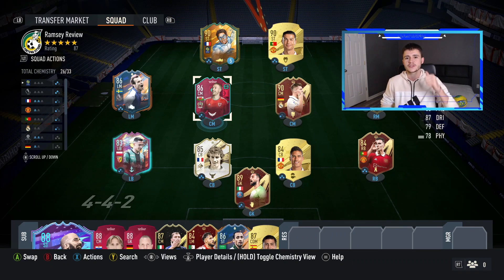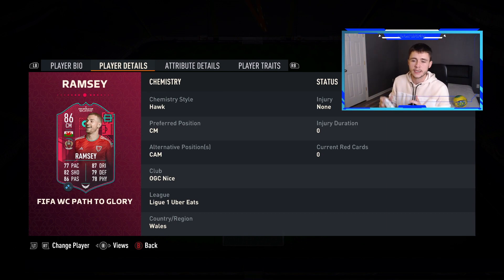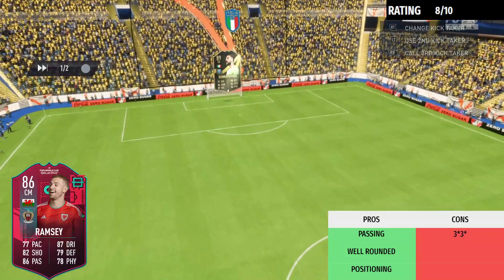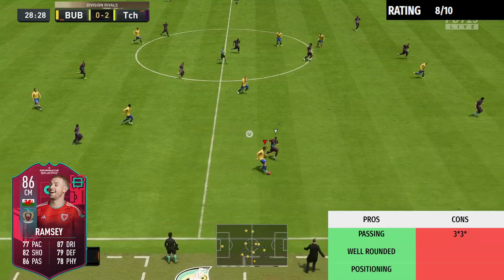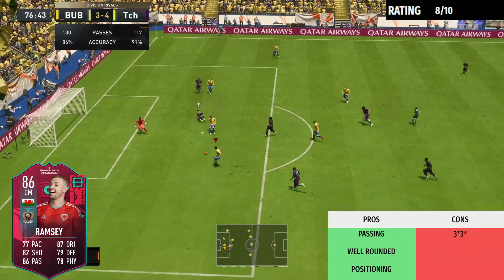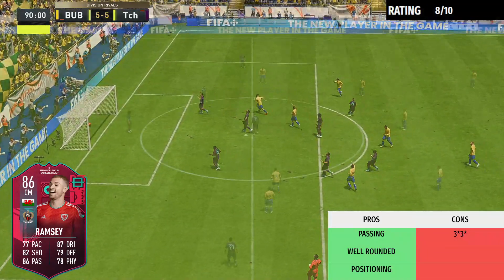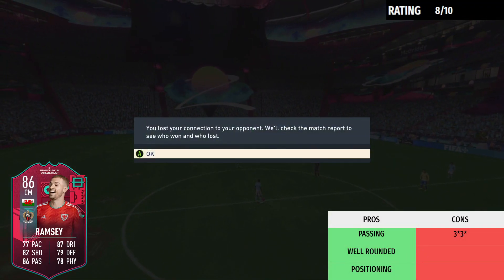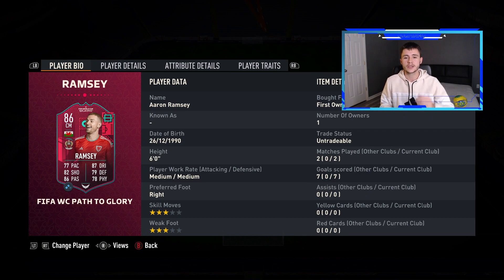FIFA 23 AARON RAMSEY PATH TO GLORY PLAYER REVIEW | FIFA 23 ULTIMATE TEAM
In today's video, we test out the new Aaron Ramsey Path to Glory card. Thanks :)